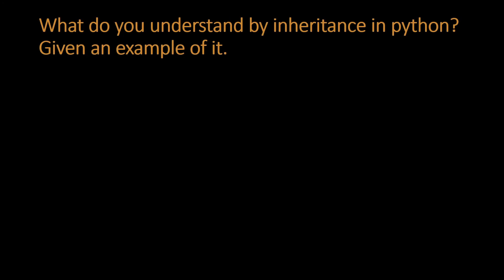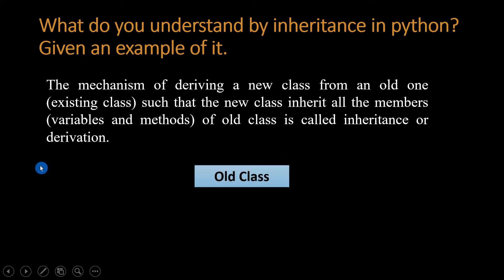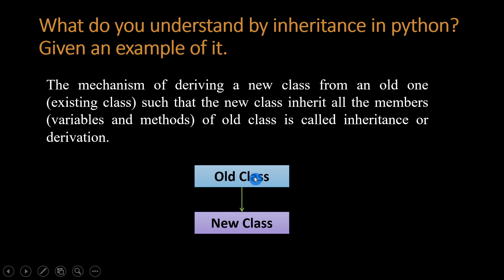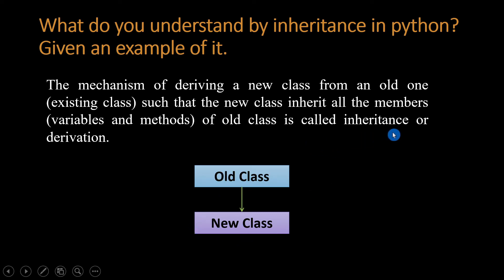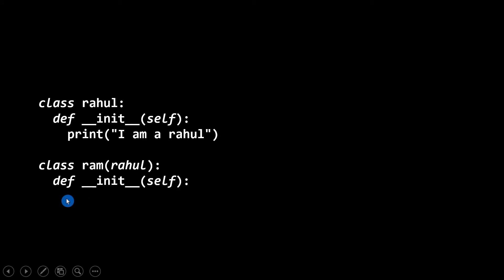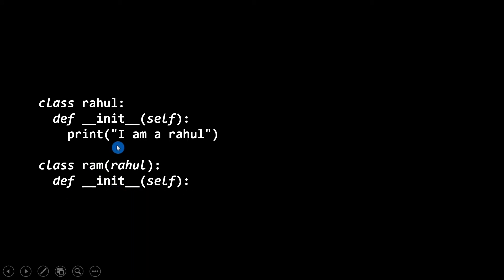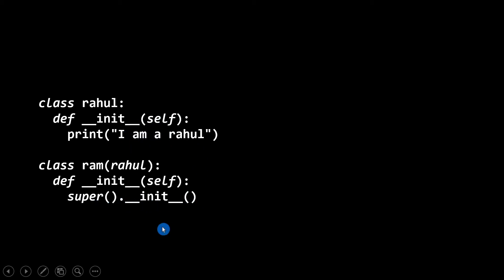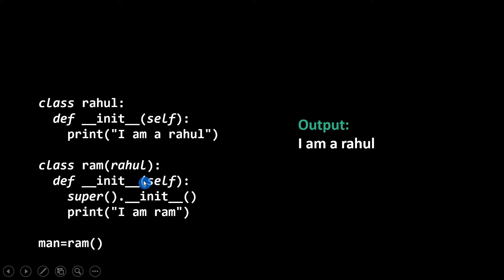Inheritance in python || Python interview Question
python inheritance
inheritance in python
multiple inheritance in python
python tutorial
python tutorial for beginners
Inheritance in python
inheritance in oop
inheritance in object oriented programming
python interview questions
python intermediate tutorial
python
inheritance python
inheritance python example
inheritance python 3